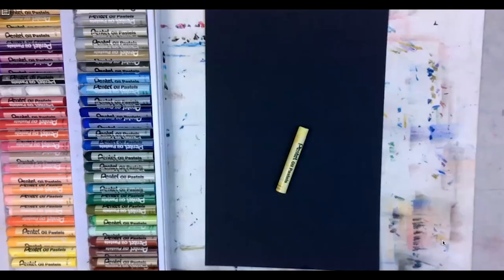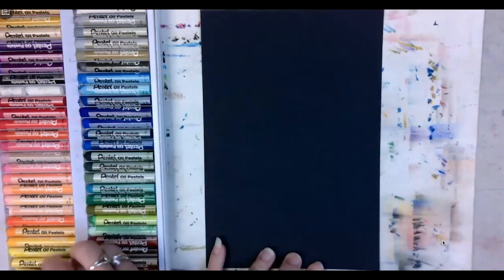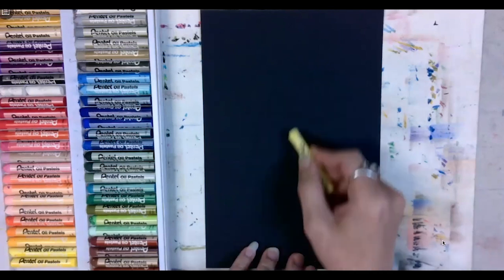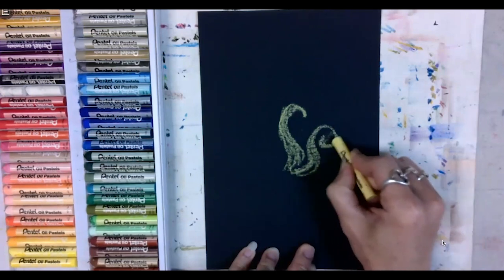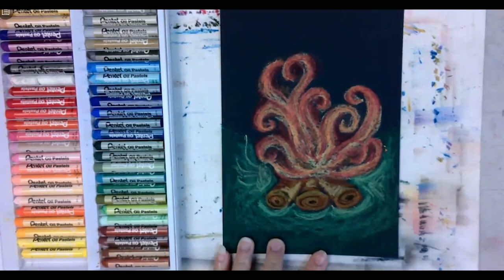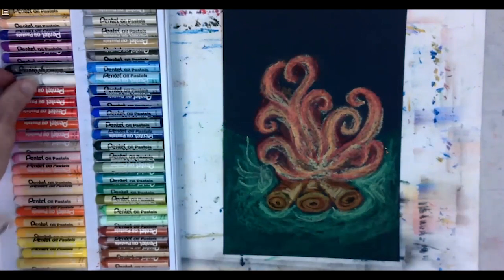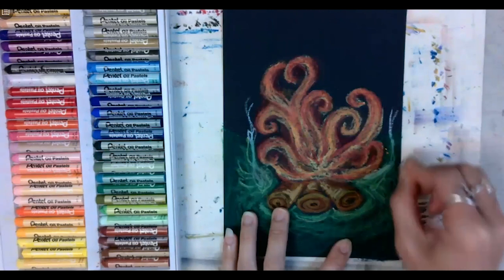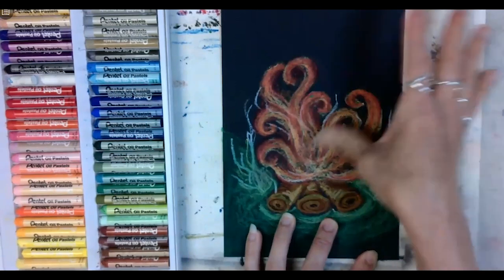Oil Pastel Drawing Campfire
Let's use oil pastels to draw a campfire scene.